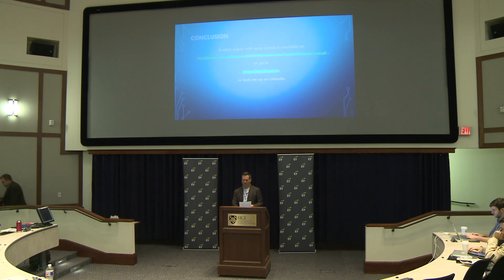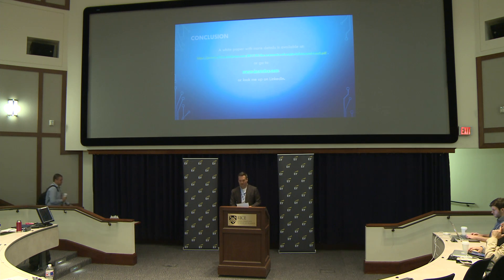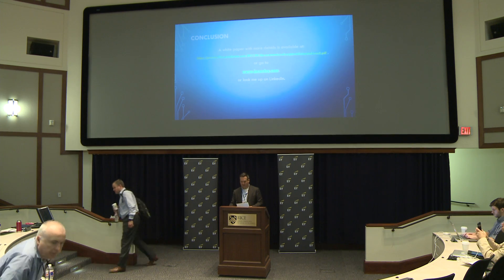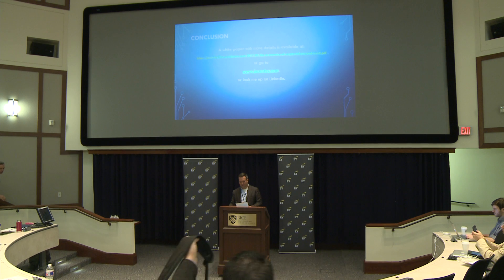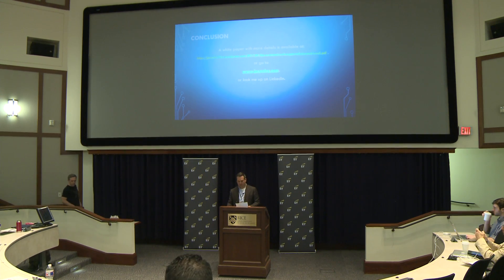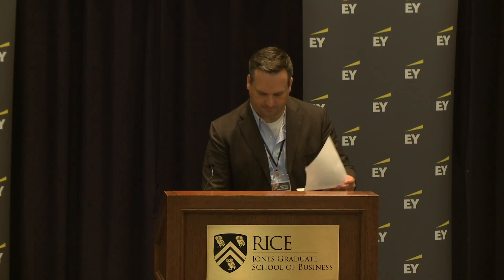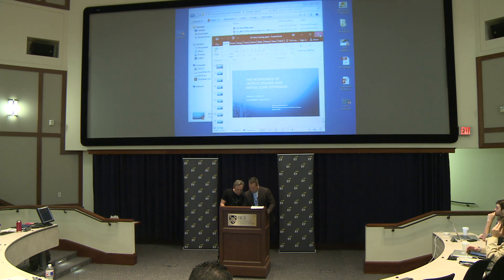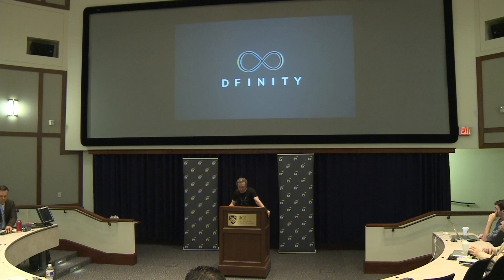Business & the Blockchain - Dominic Williams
Business & the Blockchain - Dominic Williams from Dfinity

Business and the Blockchain is a two-day conference of exploration into the revolutionary new technology. This conference will highlight how the blockchain is transforming the way business is done.